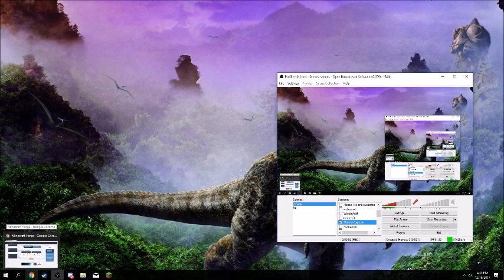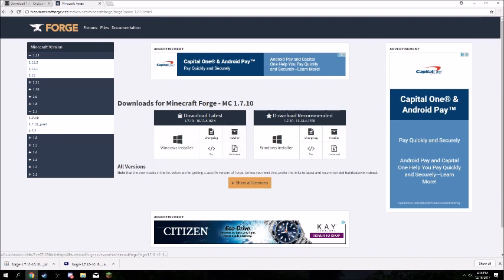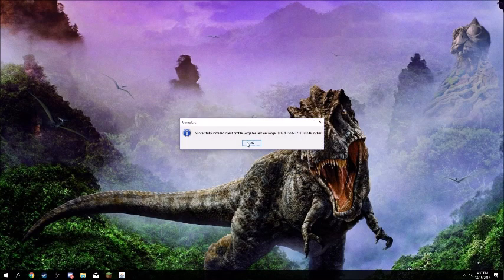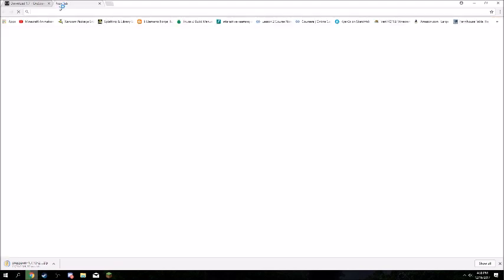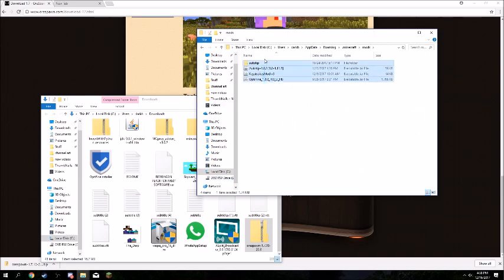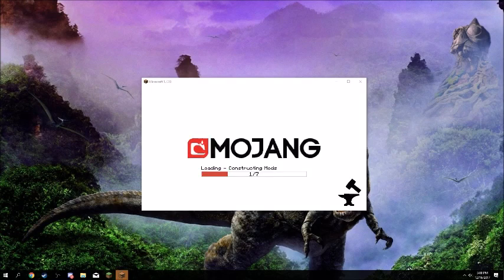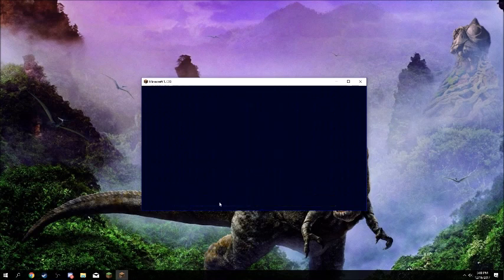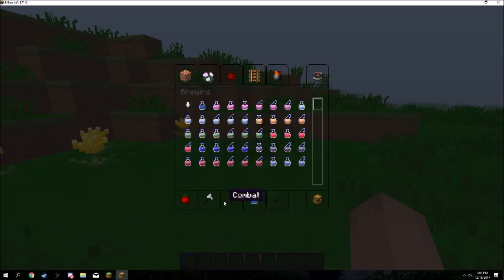How To Download OreSpawn Mod for minecraft!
In this video ill show you how to download the Orespawn mod for Minecraft. The Orespawn mod adds lots of amazing stuff and I would recommend it.